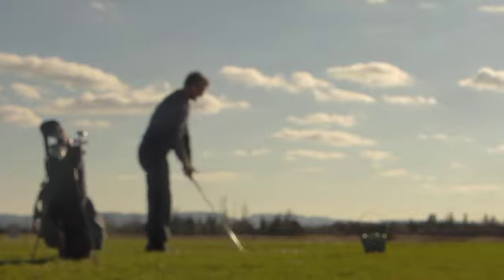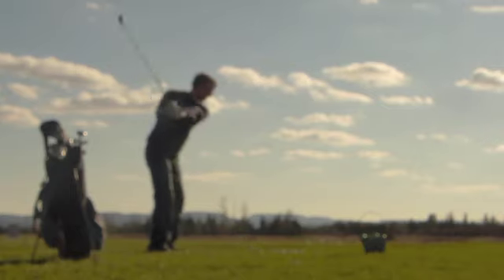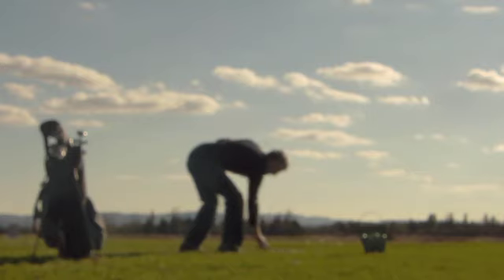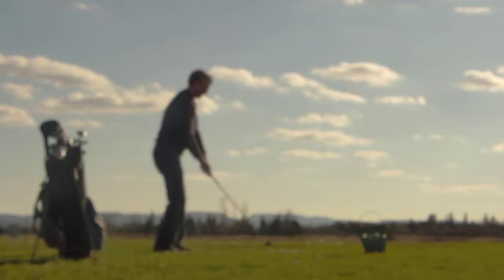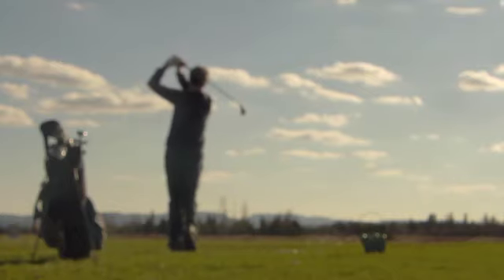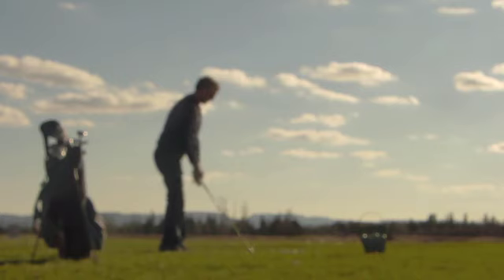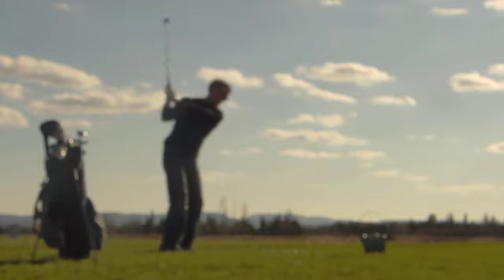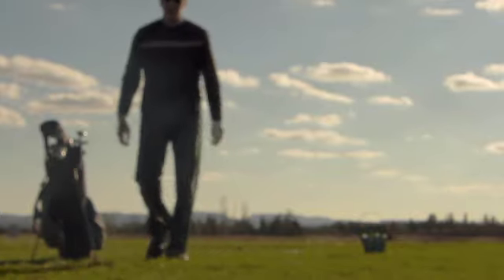Michael's golf swing